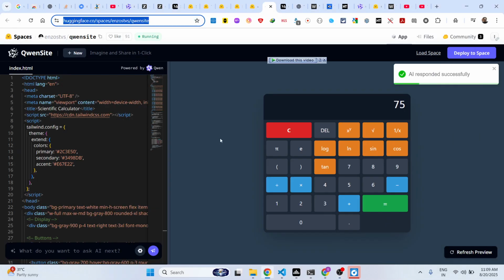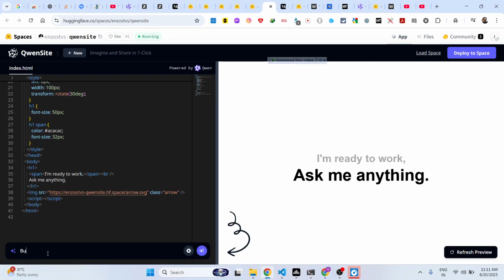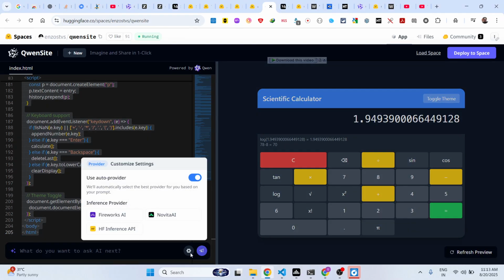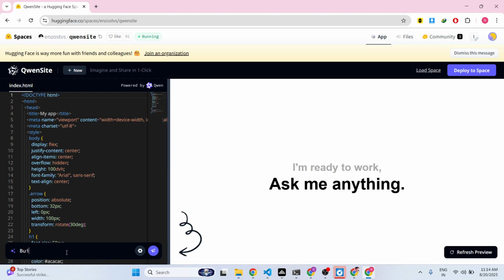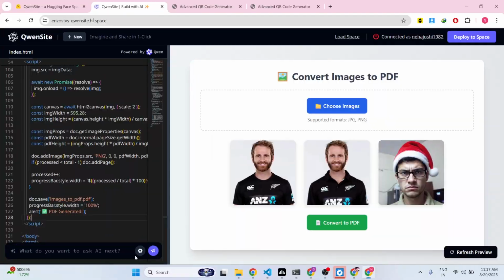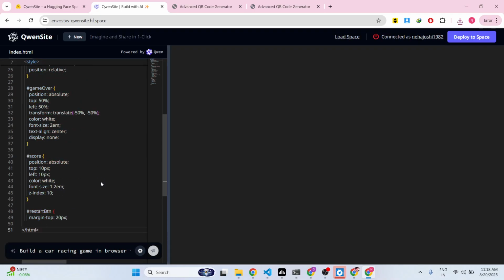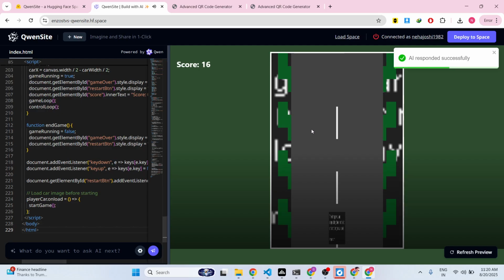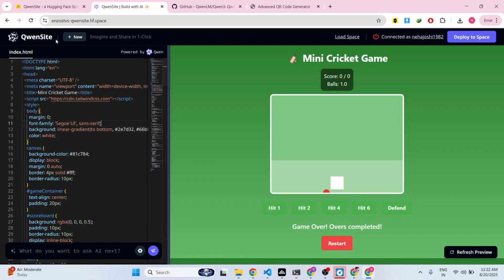This China's Qwen3 Mini VSCode Coding Editor Generates Unlimited Free Coding Apps & Games From Text